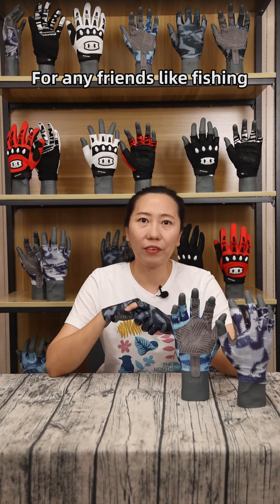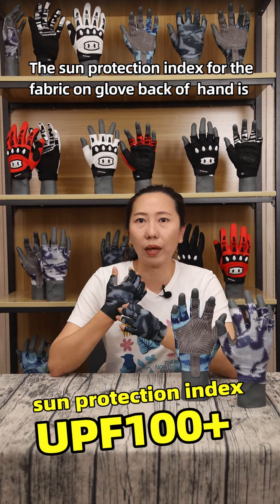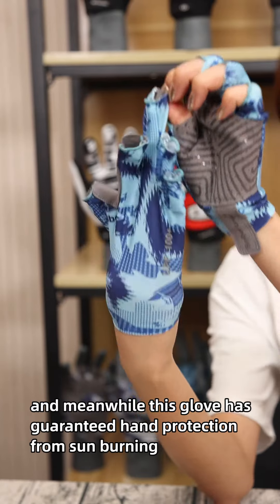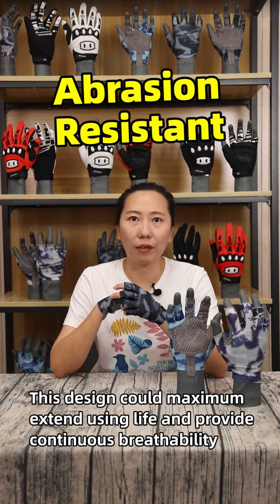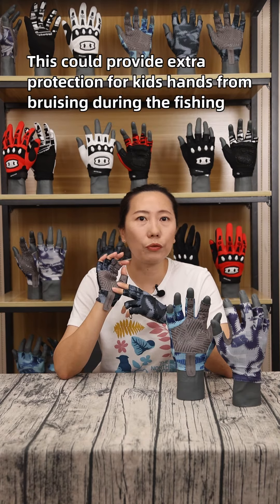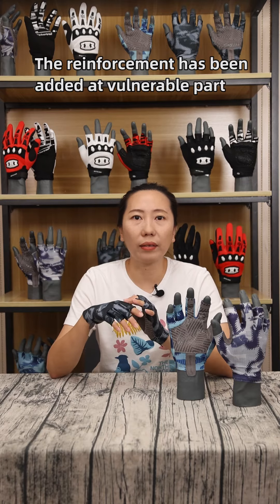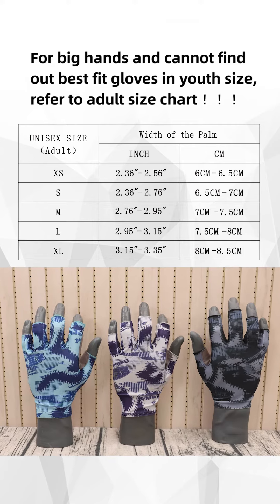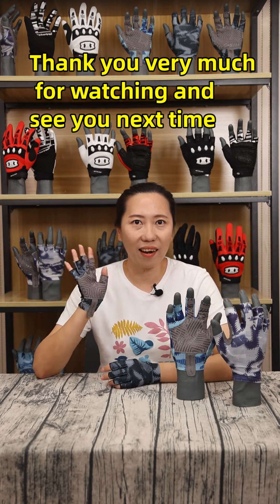Seibertron S.P.S.G-2 UPF100+ Sun/UV Protection Fishing Adult & Youth Glove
Method for choosing the size,According to palm Width. Centimeter data has less deviation than inch data.

XS(Width 2.36″-2.56″,6cm-6.5cm); S(Width 2.56″-2.76″,6.5cm-7cm)
M(Width 2.76″-2.95″,7cm-7.5cm);L(Width 2.95″-3.15″,7.5cm-8cm);
XL(Width 3.15″-3.35″,8cm-8.5cm)

COMFORT - Breathable 4-way stretch fabric offers a snug fit for maximum dexterity, Super Grip breathable palm, UPF 100+ Sun protection material.

USE - Designed to be incredibly versatile, fit for Fishing Driving Cycling Kayaking Paddling Boating Sailing Rowing Breathable Gloves etc.